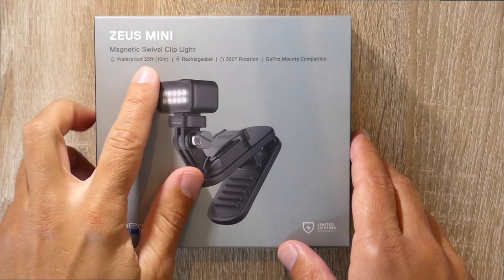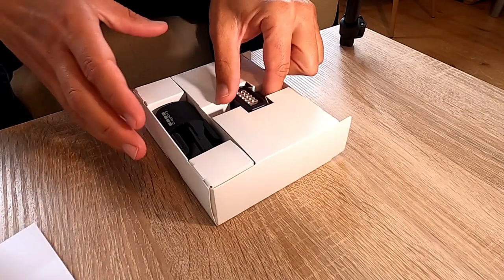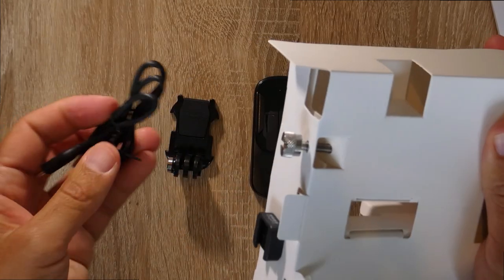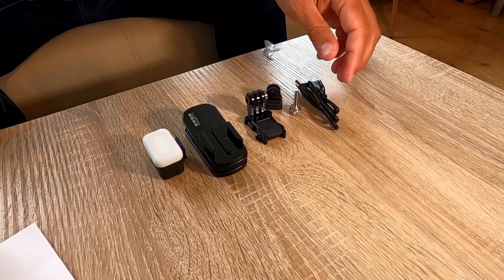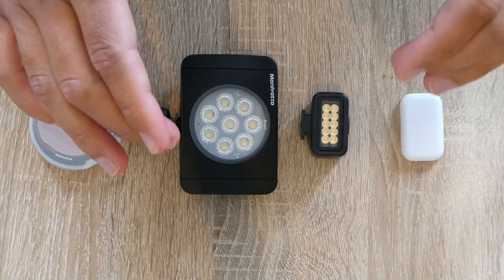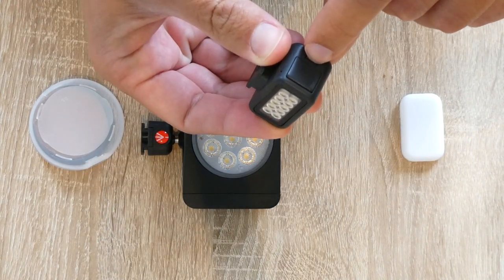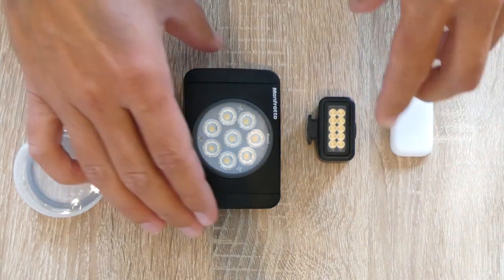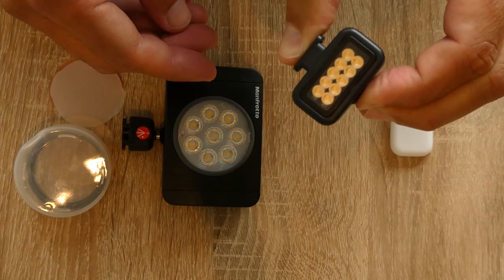Manfrotto Lumimuse 8 vs. GoPro Mini Zeus Camera Light - Comparison and Review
Not really comparable as the Manfrotto is at least five times as big as the GoPro.